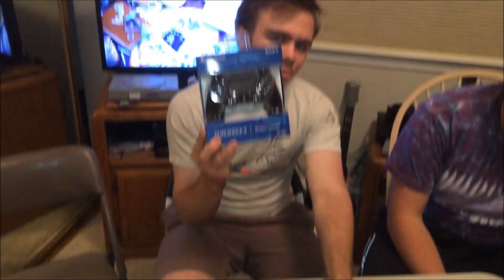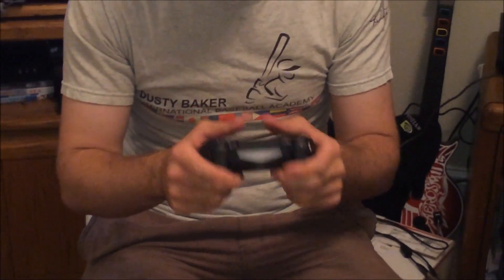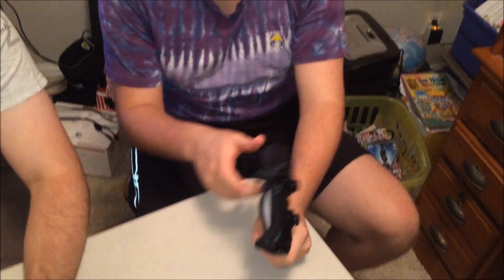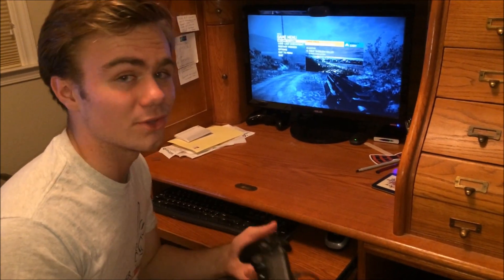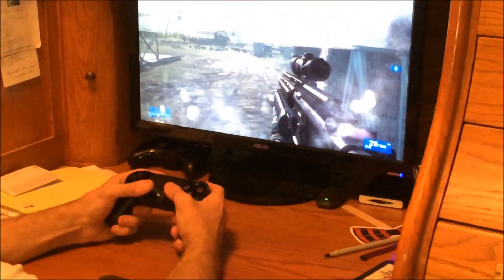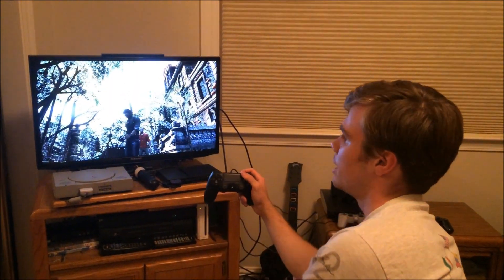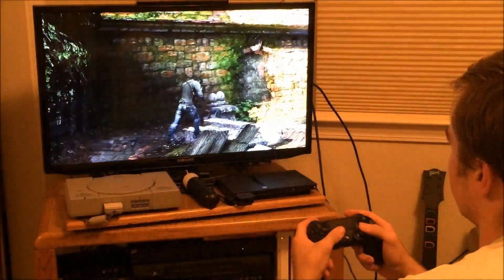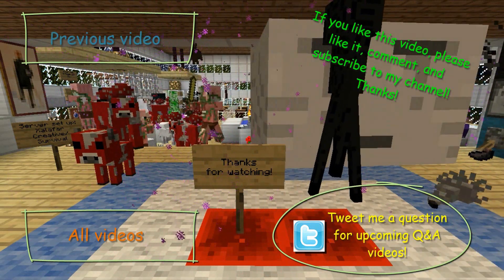PS4 Dualshock 4 on PC and PS3! We Unbox It And Test It!!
Hey guys tell me what you think of the video! I'm really looking forward to some feedback! :)